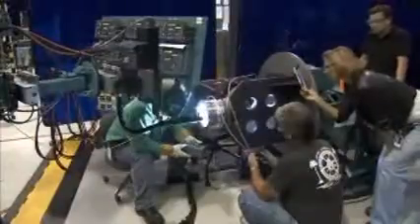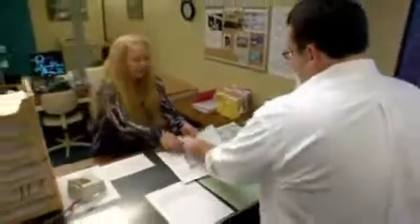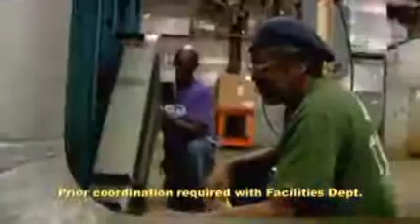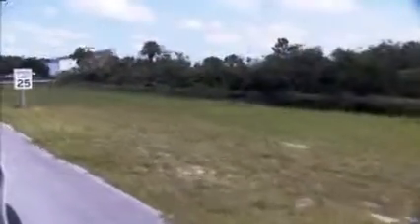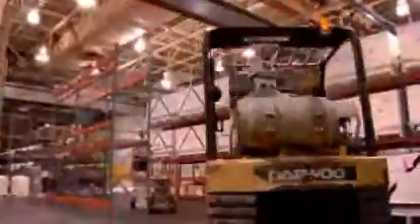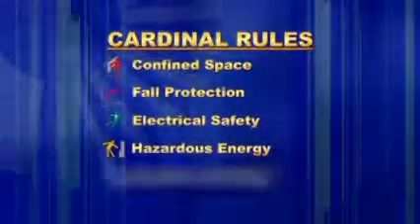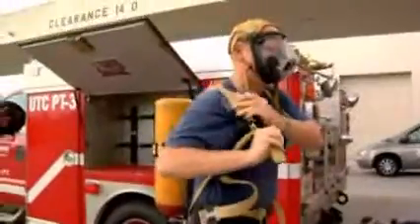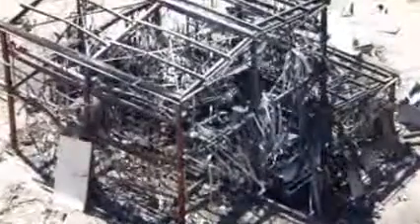Contractor Orientation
I produced this video for Pratt & Whitney Rocketdyne for them to show all prospective contractors and vendors that may work on their site. It goes over some do's and don'ts, etc.